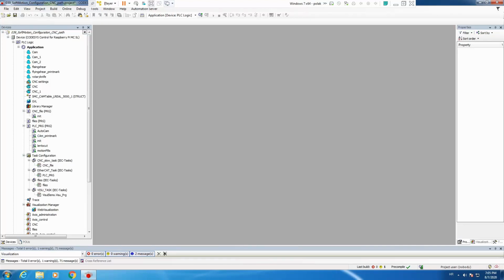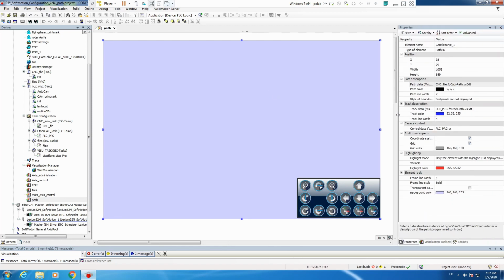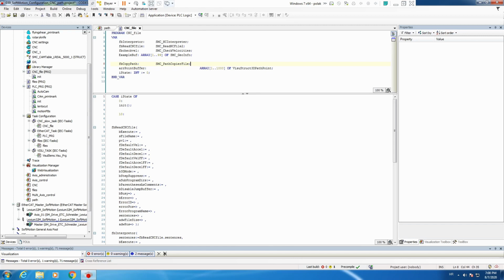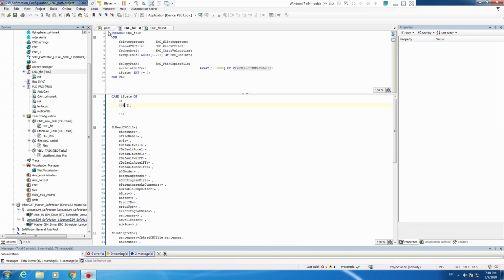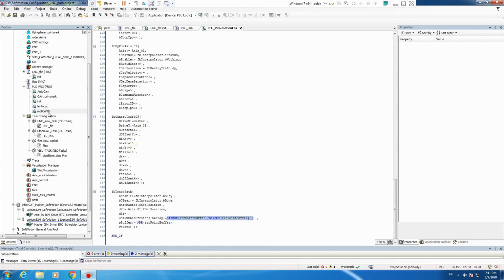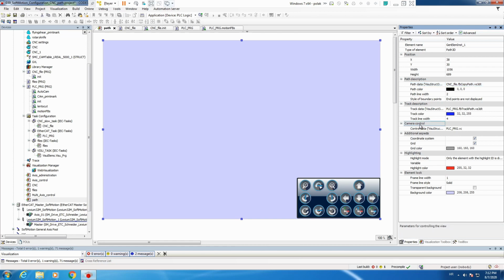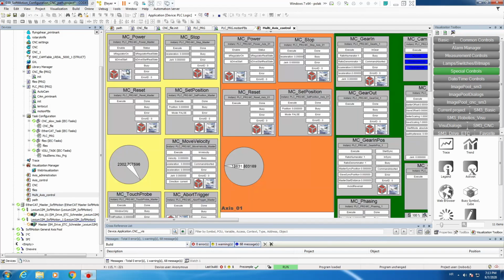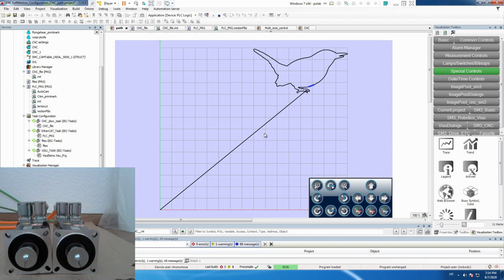39 - SoftMotion - Lexium - CNC path - SMC_Path_CopierFile - SMC_PositionTracker